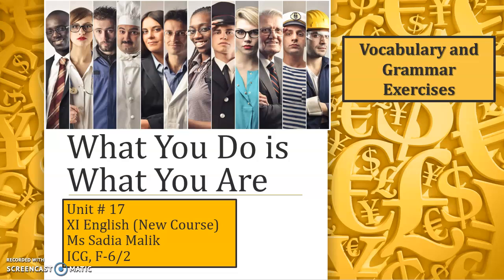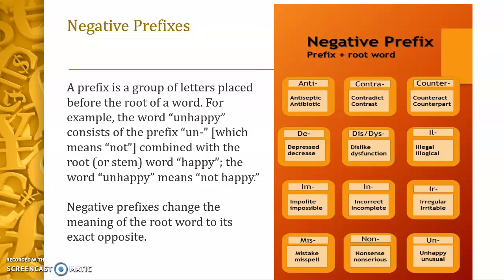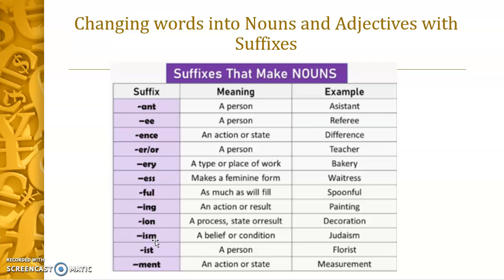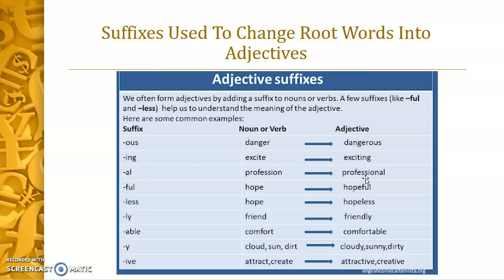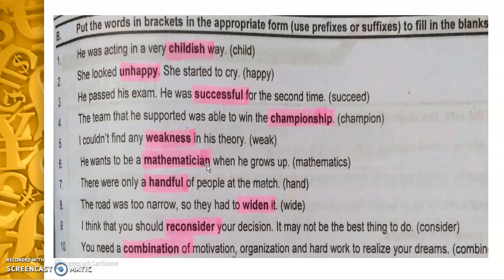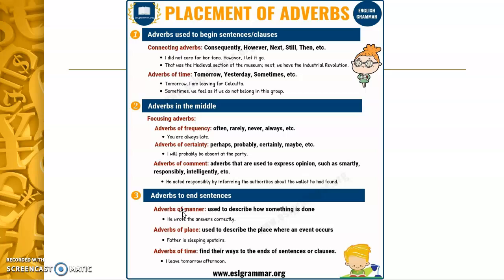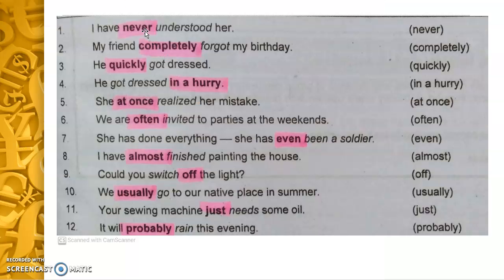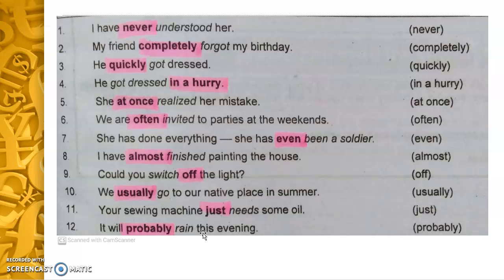Unit #17 What You Do is What You Are Grammar and Vocabulary Exercises (New Course 2020-2021)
This video includes solved vocabulary and grammar exercises.